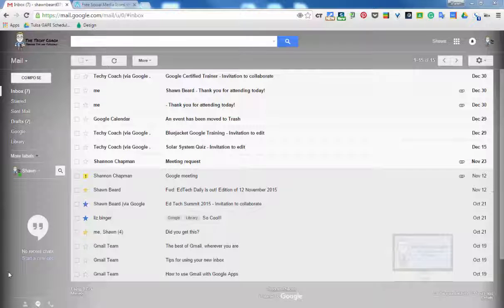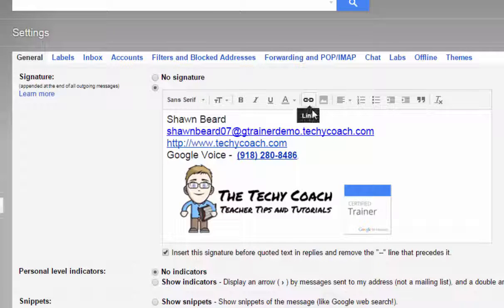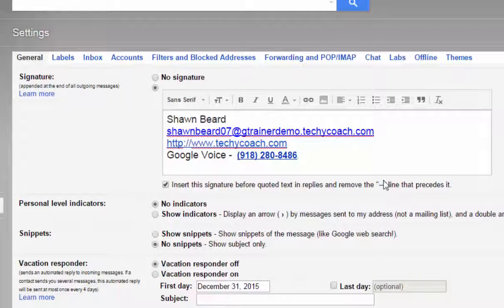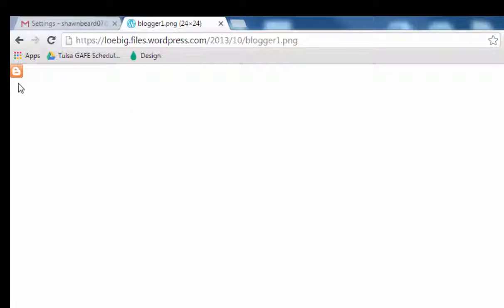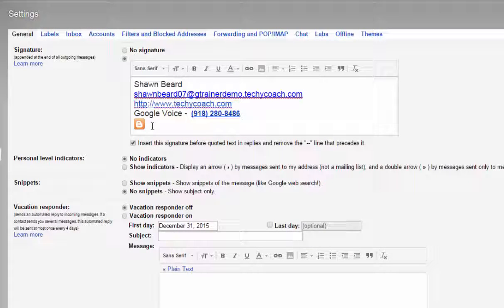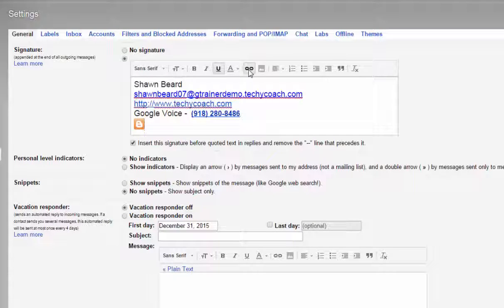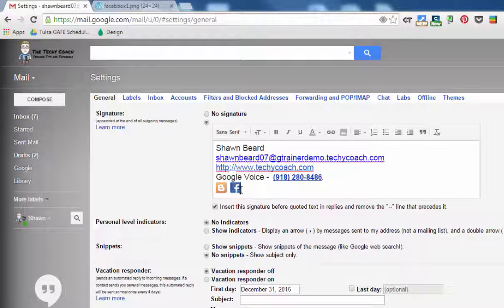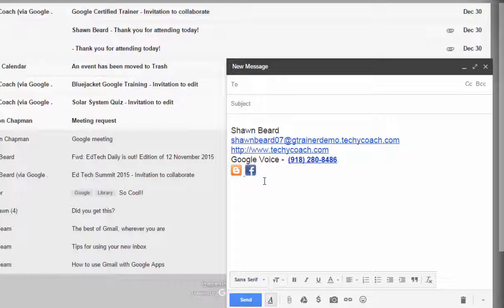Gmail Basics: Setting Up a Signature Line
This tutorial explains how to set up the signature line in your Gmail account, with links to social media.